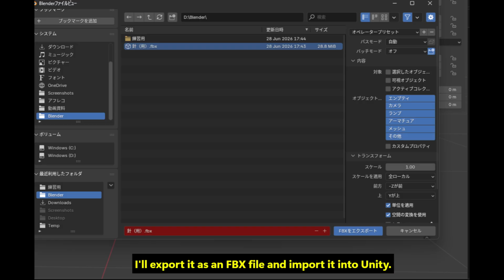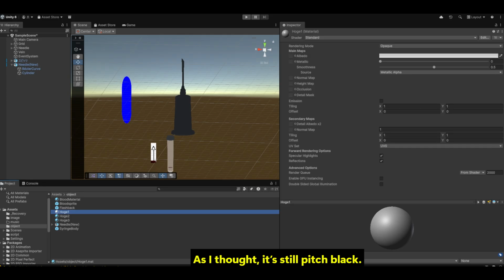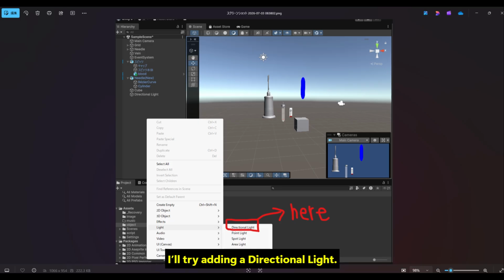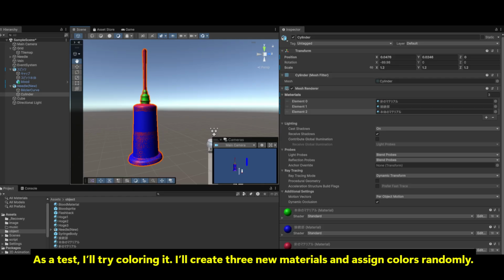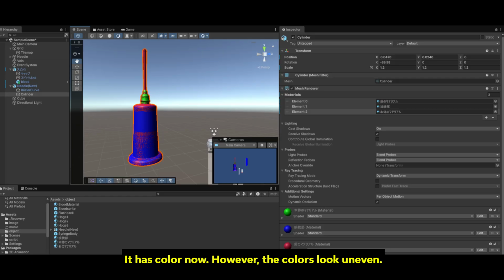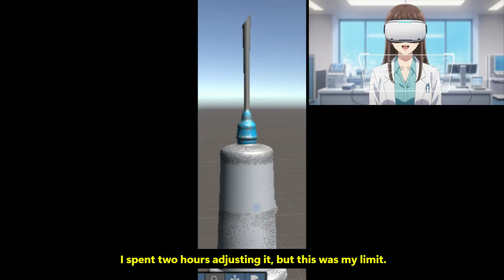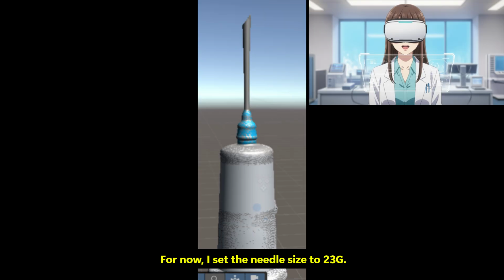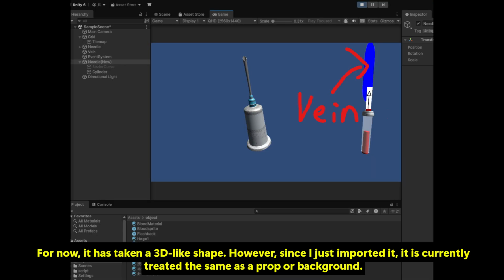【Blender/Unity】 Importing Objects from Blender to Unity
In this video, I tried importing an object I made in Blender into Unity! Although I struggled with the coloring and couldn't finish it completely, I managed to get it imported. Next time, I want to implement a script to get it moving. I hope you enjoy the video!

[Voice Credit]English voice modified using Realtime Voice Changer (RVC).Voice Model: Noel Vermillion (BlazBlue)